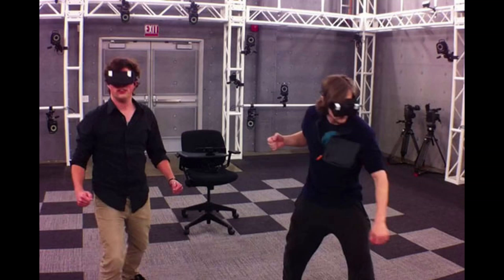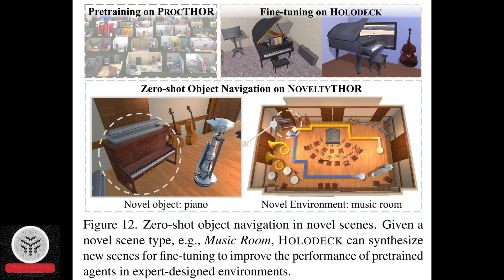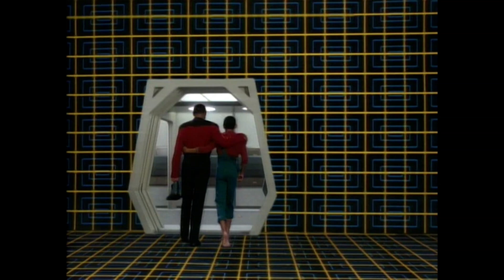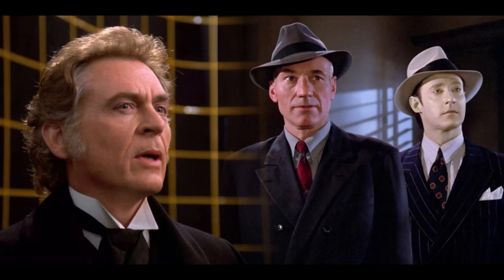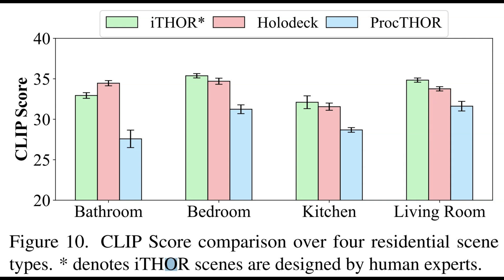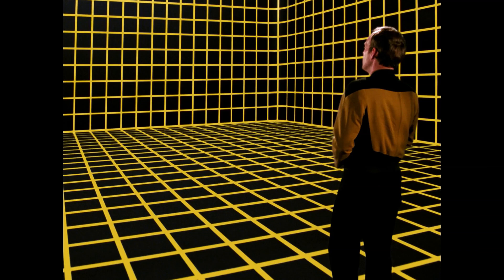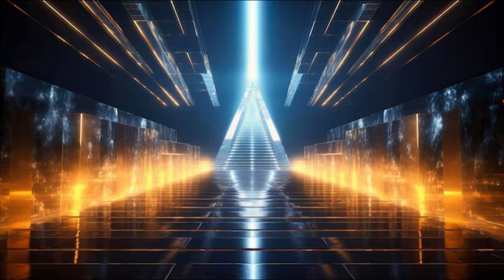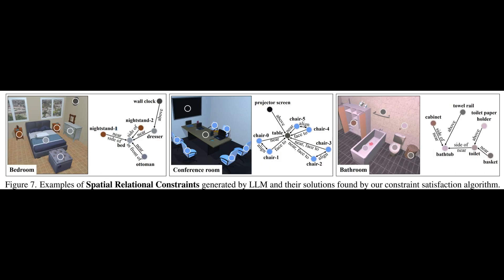The Holodeck from Star Trek has been replicated using ChatGPT technology and assets from video games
Sources Yue Yang, Fan-Yun Sun, Luca Weihs, Eli VanderBilt, Alvaro Herrasti, Winson Han, Jiajun Wu, Nick Haber, Ranjay Krishna, Lingjie Liu, Chris Callison-Burch, Mark Yatskar, Aniruddha Kembhavi, Christopher Clark. Holodeck: Language Guided Generation of 3D Embodied AI Environments. Submitted to arXiv, 2024